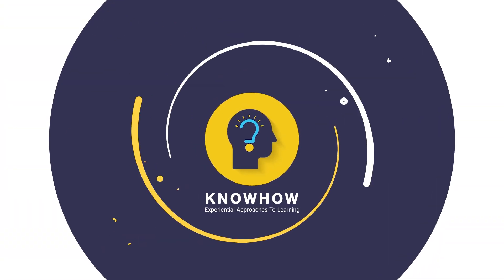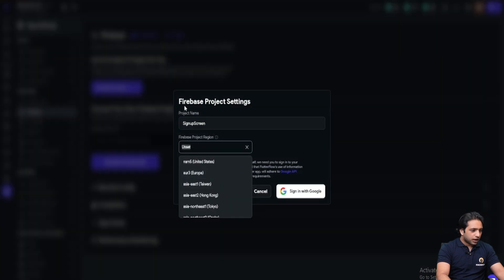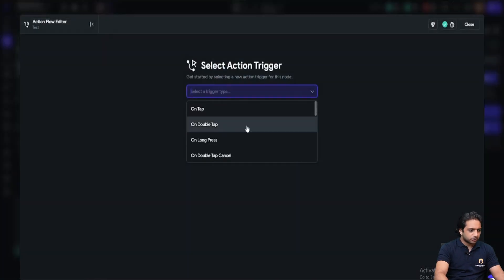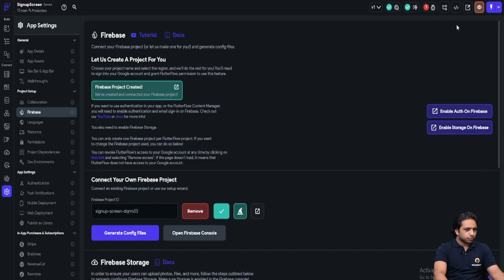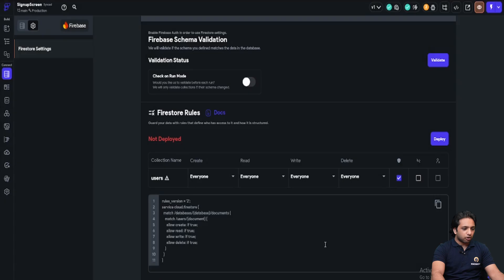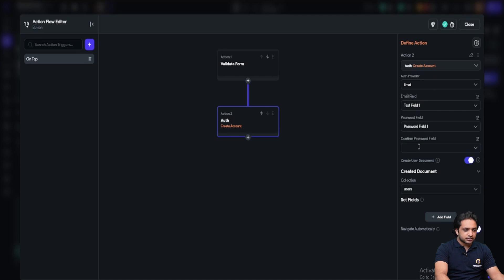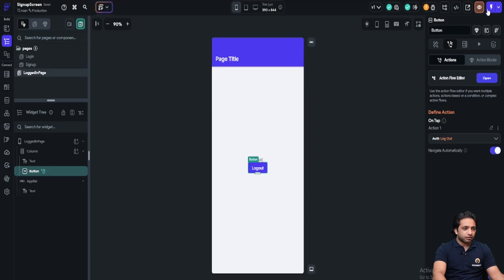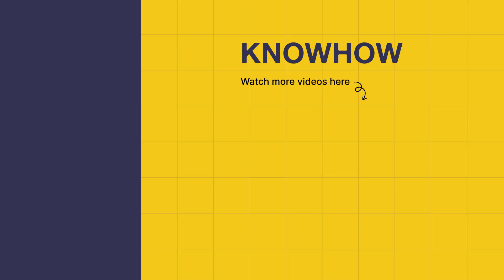Set Up Firebase and Authentication in Your FlutterFlow App | No-Code App Development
Welcome to our comprehensive guide on integrating Firebase Authentication with your FlutterFlow app! In this video, we'll take you step-by-step through the entire process, ensuring you have a robust authentication system in place.

By the end of this video, you’ll have a fully functional authentication system, empowering your users to securely access your app. So, grab your laptop, and let’s dive into the world of Firebase and FlutterFlow!

Timestamp:

0:00- Introduction
0:14- Integrating Firebase for Data Storage
0:27- Why Use Firebase with Flutter Flow?
0:38- Real-Time Data Updates with Firebase
0:45 - Simplifying User Authentication
1:07 - Setting Up Firebase
3:01 - Enabling Authentication in Firebase
6:23 - Mapping Text Fields for User Input
6:54 - Setting Up Firebase Authentication
7:01 - Moving to the Login Functionality
8:33 - Successfully Logging In
9:02 - Summary of Firebase Integration

 ✔SQL
 ✔Power BI
 ✔PowerApps
 ✔Power Automate
 ✔Digital Marketing
 ✔AI/ML
 ✔Snowflake
 ✔No Code Platforms
 ✔Programming